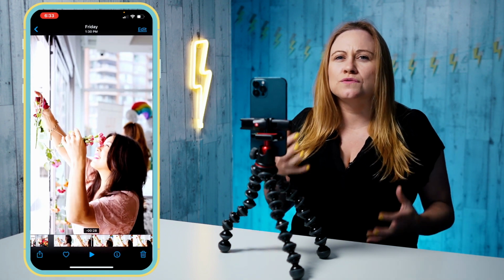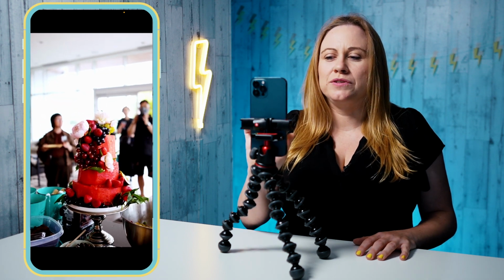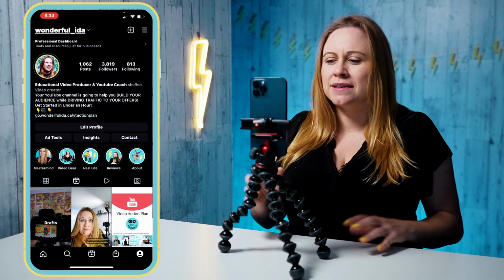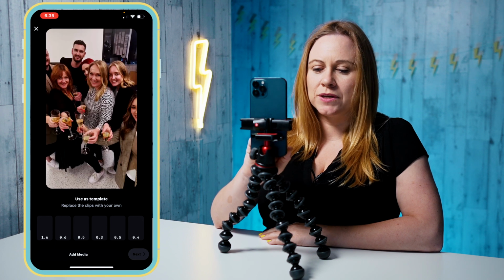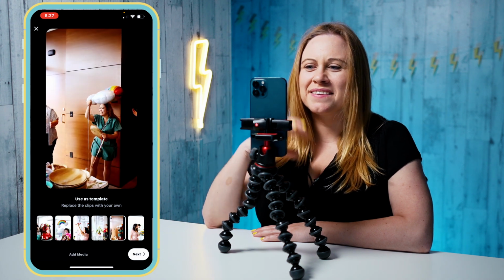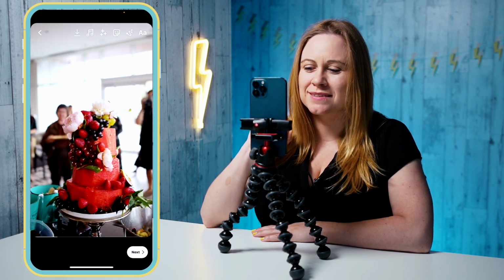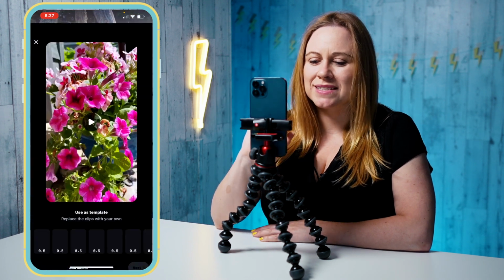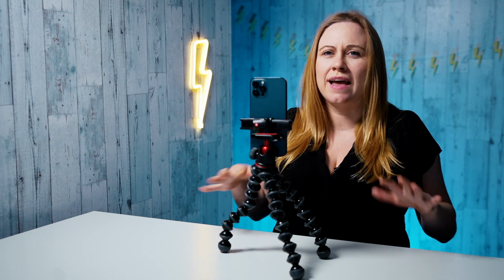How to Film and Post an Event Highlight Reel on Instagram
Do you have an upcoming event that you wish to film and post of highlight Reel about to share with your Instagram audience? In this video I will give you tips for filming reels at an event, and then show you how to use that footage to quickly make an instagram Reel.

0:00 Intro
0:15 How to Film an Event Highlight Reel on Instagram
2:03 How to Post an Event Highlight Reel on Instagram
3:49 End